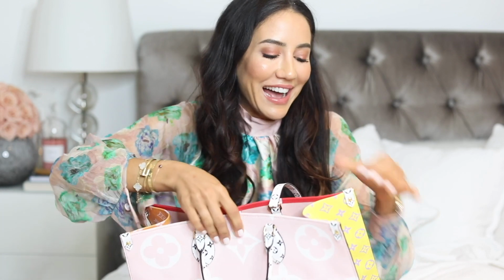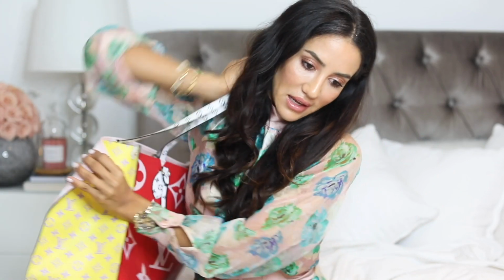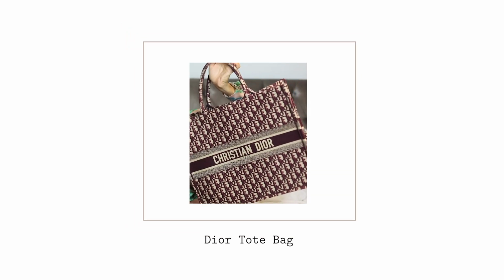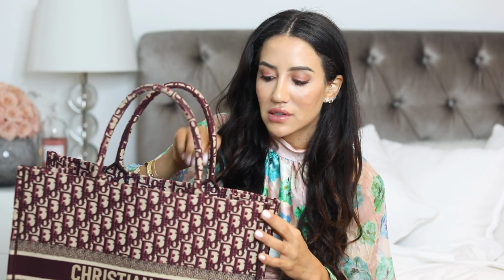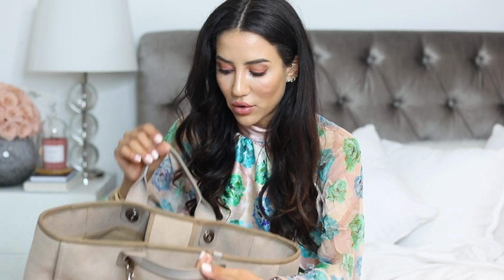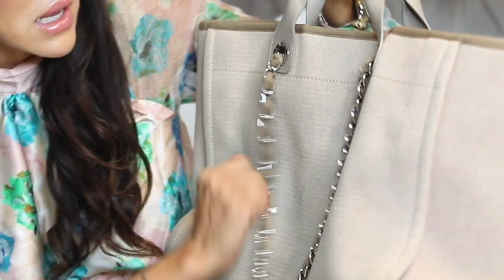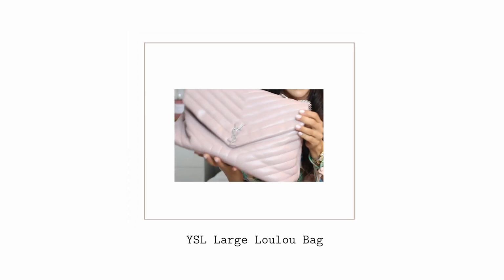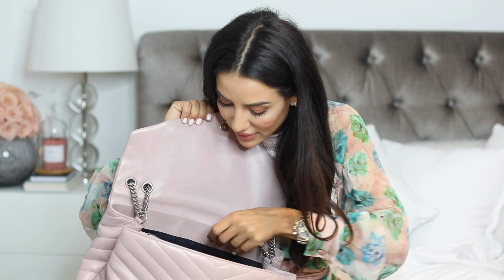Best to Worst Travel Bags | Tamara Kalinic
IN THIS VIDEO:
I am presenting you my top 5 travel bags. Anyone who has traveled a fair amount knows the value of a good tote. Travel bags are essential to me because of all the (un)necessary stuff I like to bring, such as lap tops, chargers, makeup, bla bla. Good travel bag is a must. Here I am sharing with you Pros and Cons about each bag and you can find out what my favourite is. Hope you'll enjoy it.

EARRINGS:
*Left ear:

You as a customer do not pay more because I have used an affiliate link, but a small percentage of the sale may go to the person who generated the link and influenced sale of the item.

Love,
Tamara xo